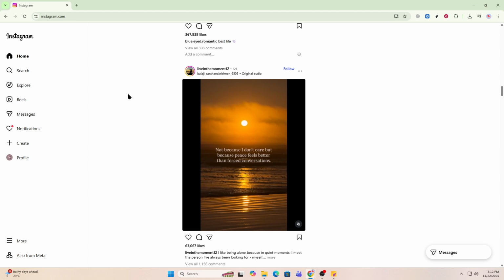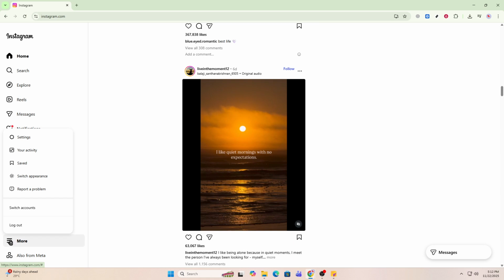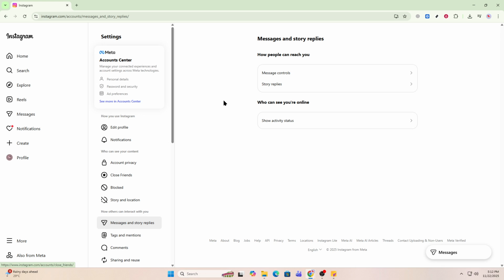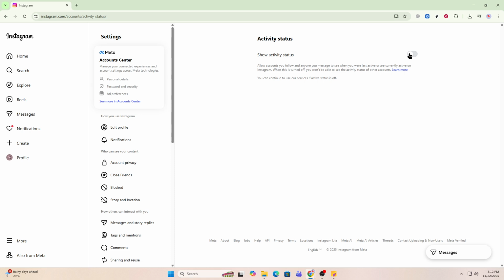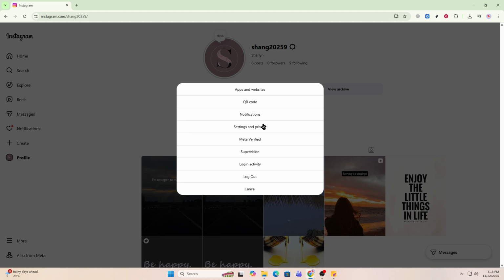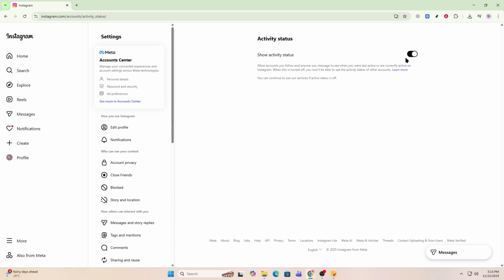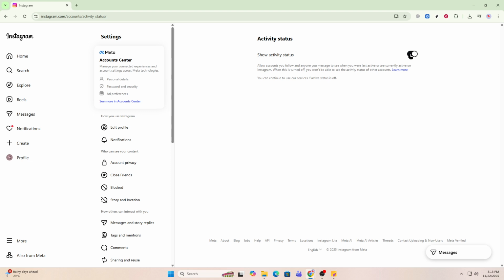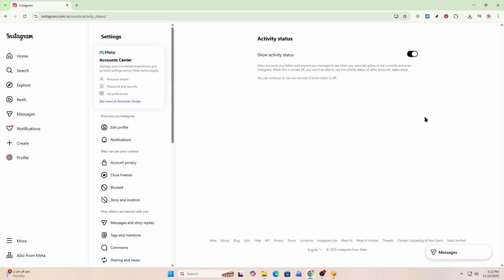How to Turn Off Active Status on Instagram [Full Guide 2026]